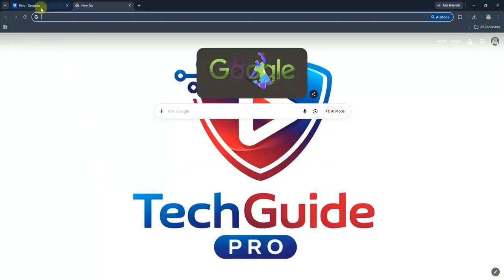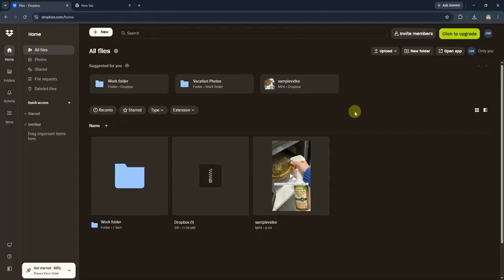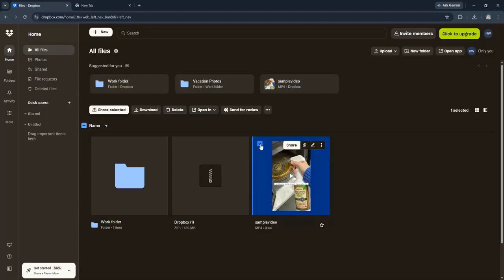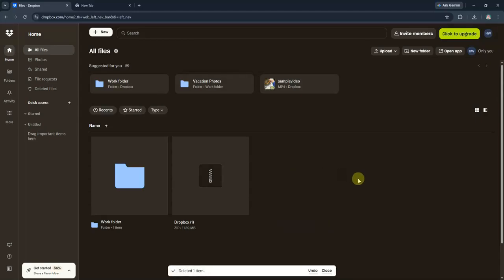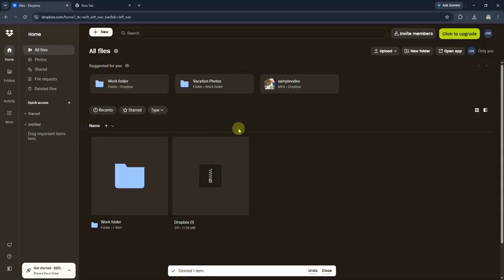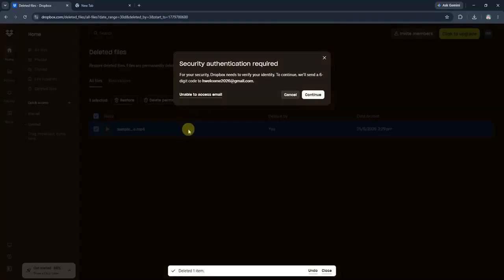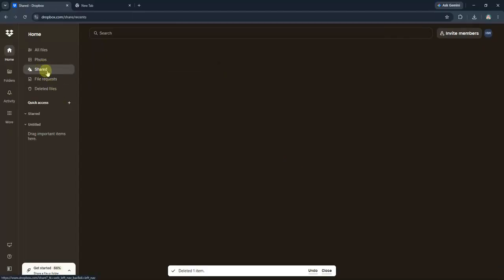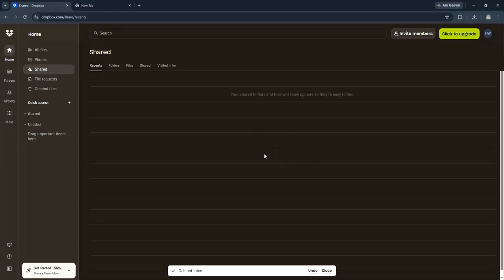How to Clear Dropbox - Step by Step 2026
Learn how to clear Dropbox effectively.

In this comprehensive tutorial, you'll discover how to clear Dropbox storage, remove unwanted files, and manage your account more efficiently. Whether you're aiming to free up space, organize your files, or troubleshoot syncing issues, this guide will empower you with the knowledge to optimize your Dropbox experience. Learn essential tips for file management and explore common practices for keeping your cloud storage neat and tidy.